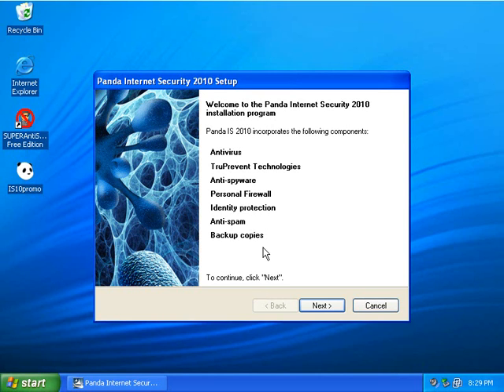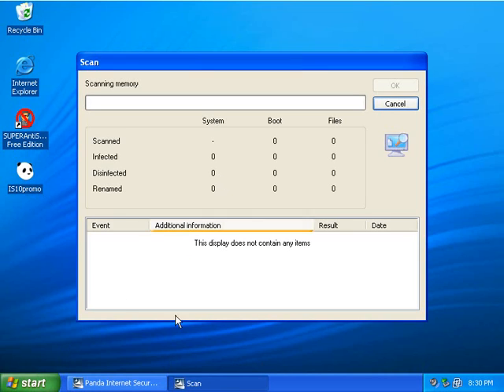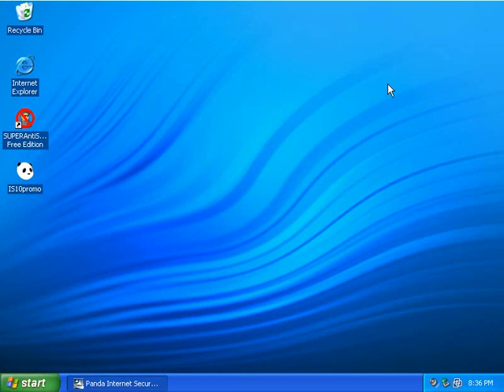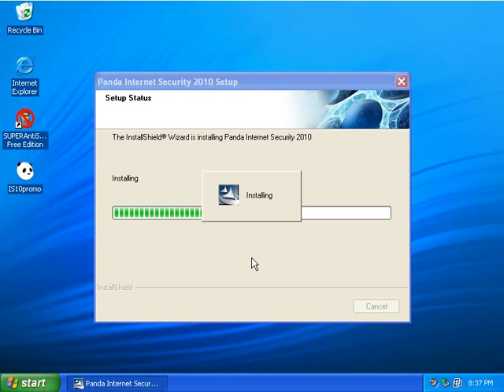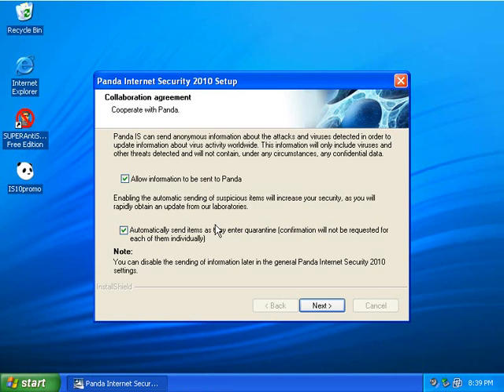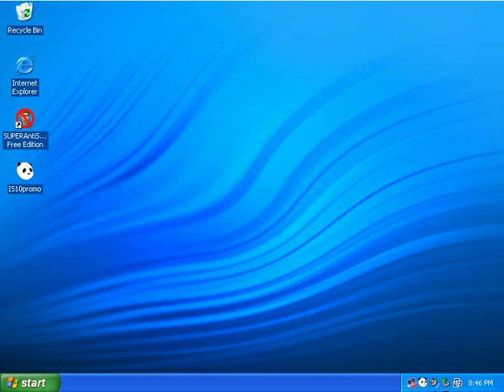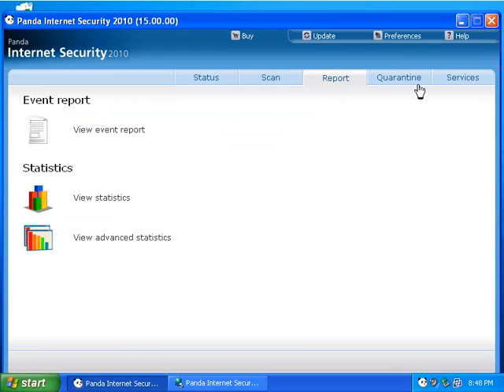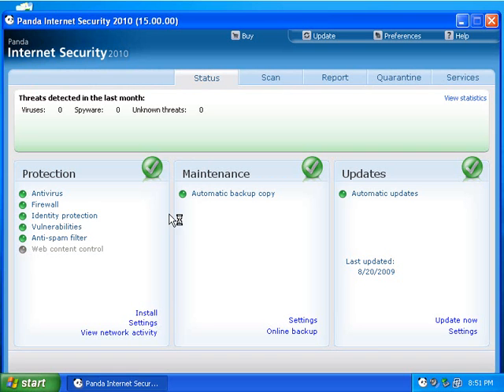Panda Internet Security 2010 Test: Part 1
Panda Internet Security 2010 is relatively new on the market and I had seen it do pretty well in tests so I wanted to test it myself.  Watch the video to see what happens!